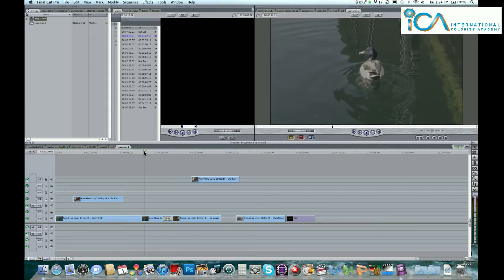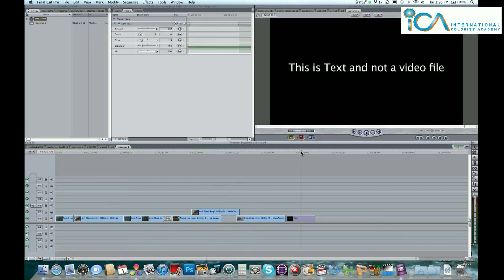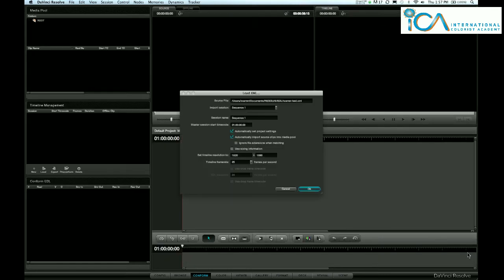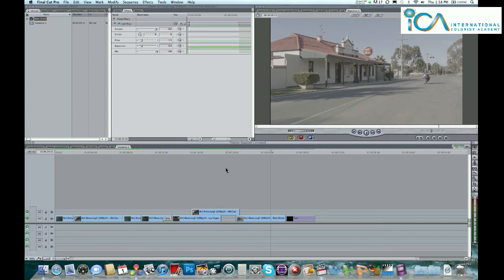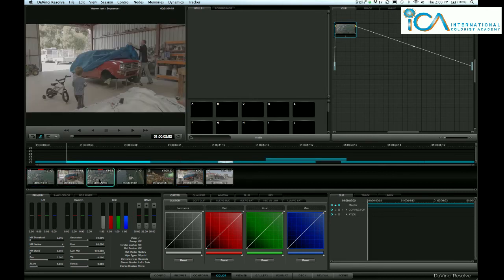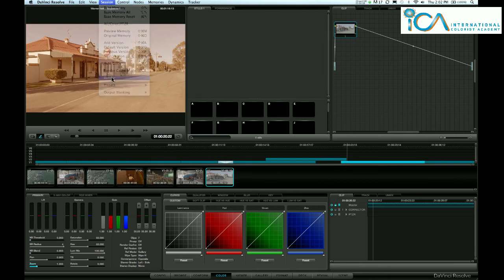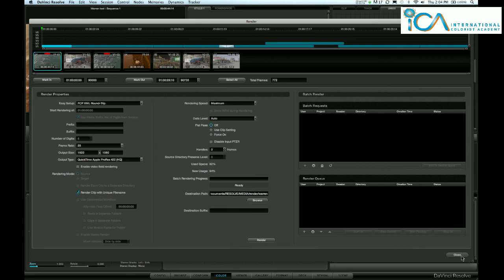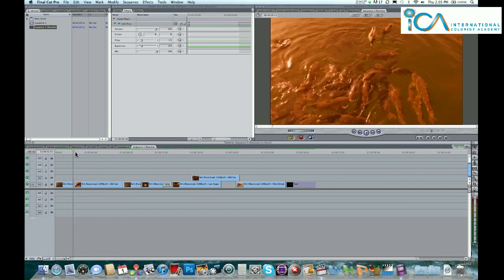Resolve "XML Round Tripping"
A couple of things to make round tripping easier. Pull everything down to 2 layers and delete unused tracks in FCP, this makes things easier to manage in Resolve. See what happens to resized and shots that have plug in FX on them. What about text